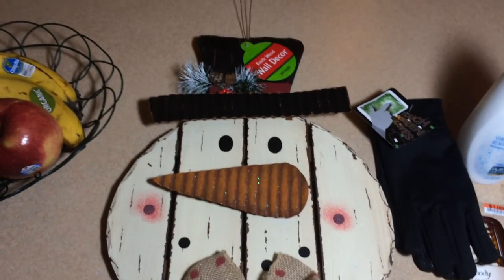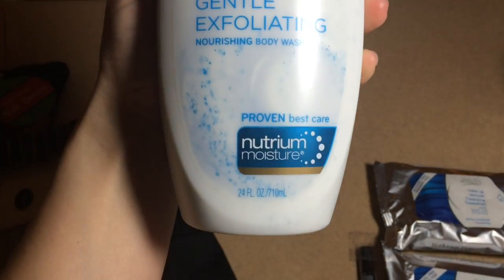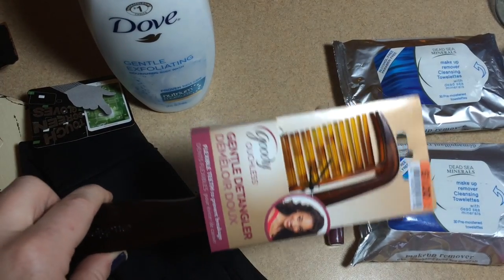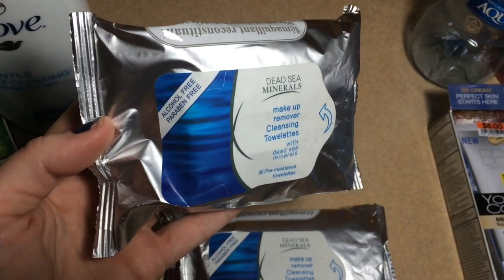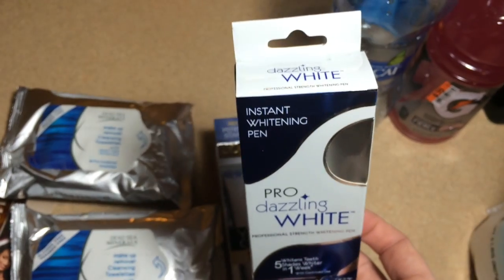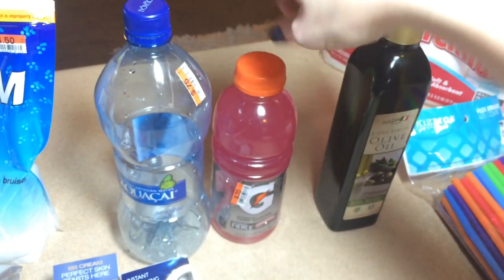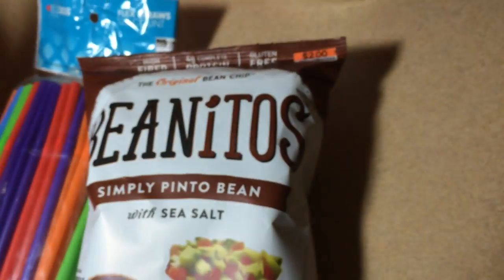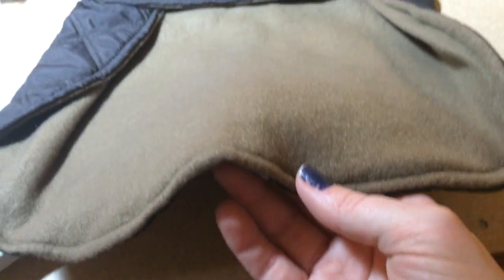Big Lots Haul! Beauty, Food, & Household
I was past due a trip to Big Lots!! Got some nice stuff!! Hope yall enjoy! Love you!

☞☞☞FAQ's☜☜☜
•••Where are you from?
East Tennessee
•••What's your name?
Amanda
•••What camera do you use?
iphone5s. it's gollllllllld. 💛
•••What editor do you use?
iMovie!
28.  Will be 29 this year, on December 28th!
•••Can I write to you?
((( Pretty pretty please put YOUTUBE in subject line so it doesn't get lost in the mix. Because: ugh→JUNK MAIL!)))
•••Will you do a mail swap?
I unfortunately can't accept any at the moment. I am open to suggestion for future swaps, though. ;)
•••What's your Instagram?
***dont forget the _ at the end or the extra 'A'

★☆✮Captain Obvious★☆✮
::: As always: all opinions are my own. I'll always let y'all know if products were sent to me by a company. Because: I'm supposed to, and if I weren't: that's how I'd roll either way. ::: ツ